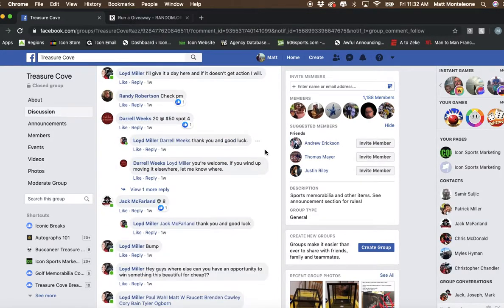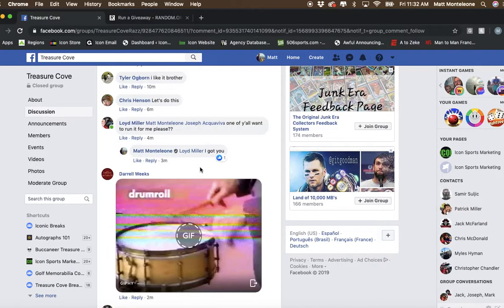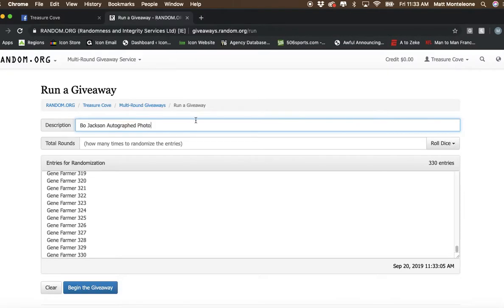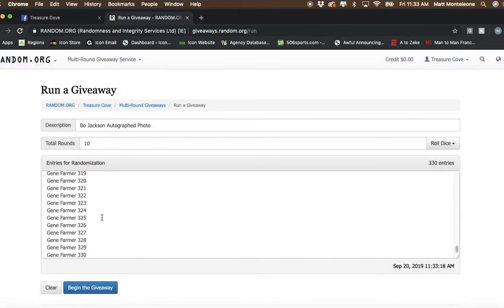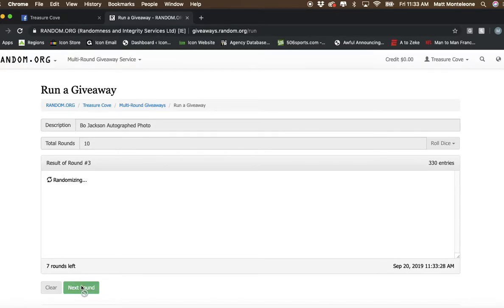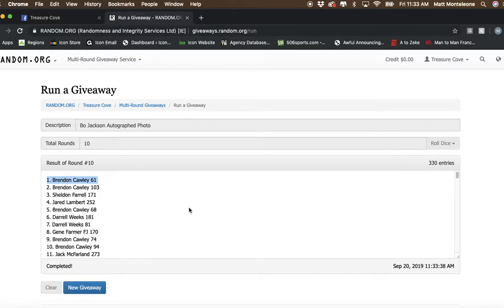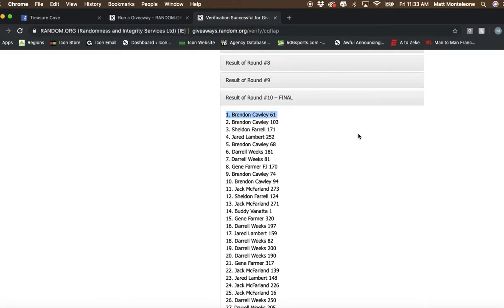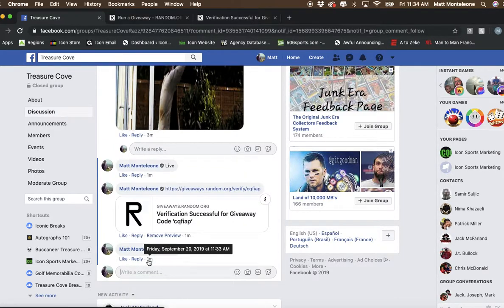Bo Jackson Photo